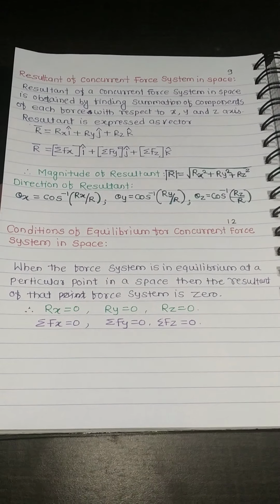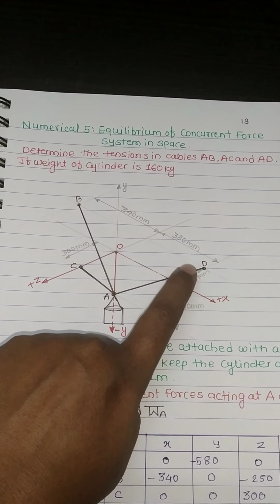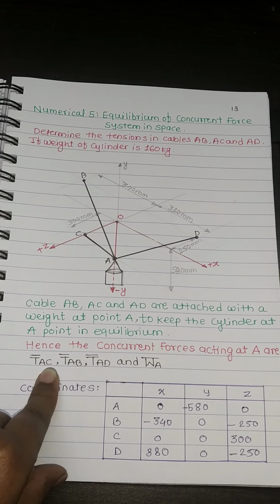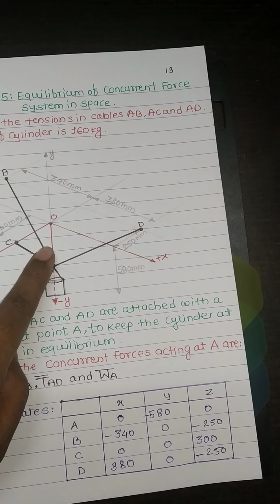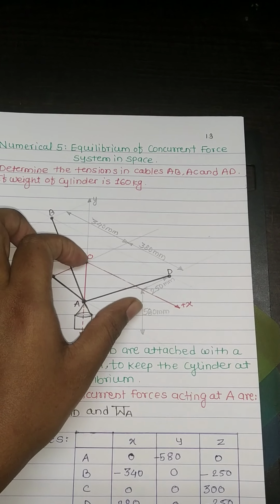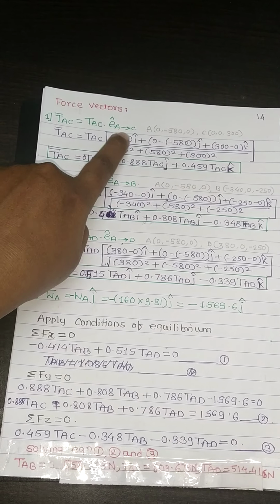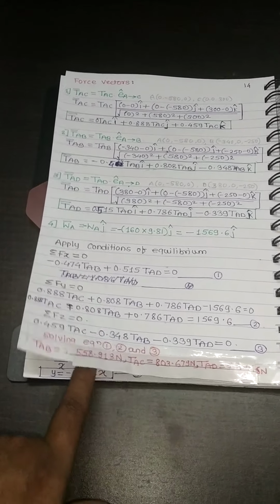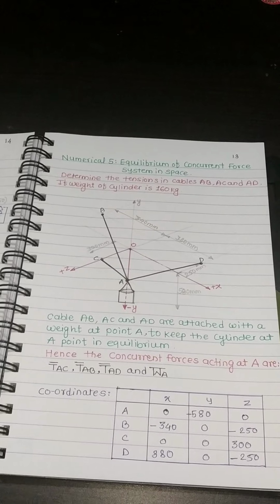Lecture5-Equilibrium of a concurrent force system in Space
Unit 3- Space Force system by Namrata Patil